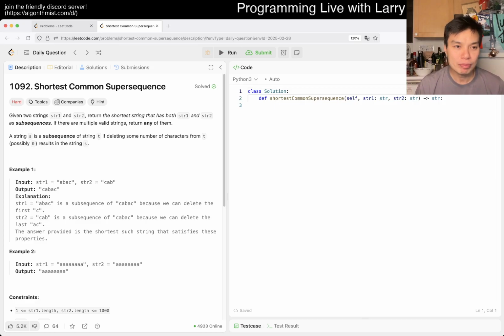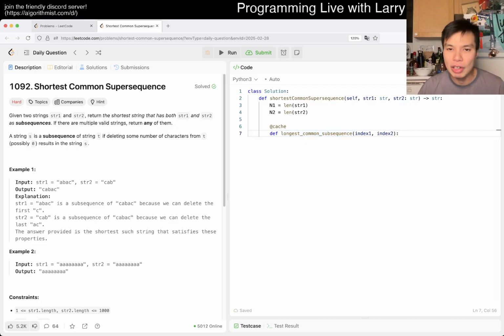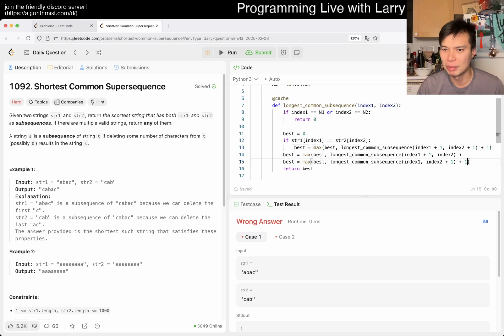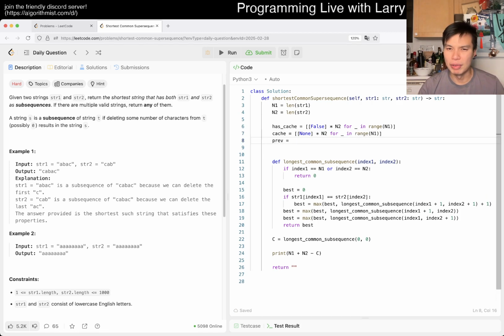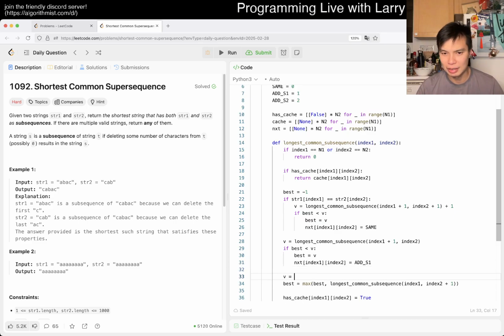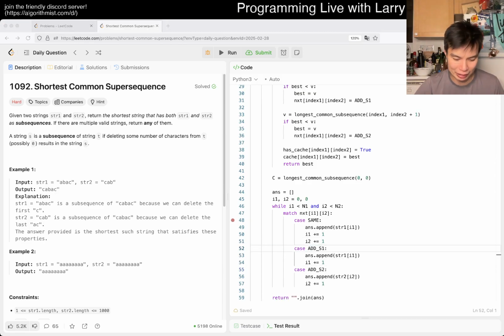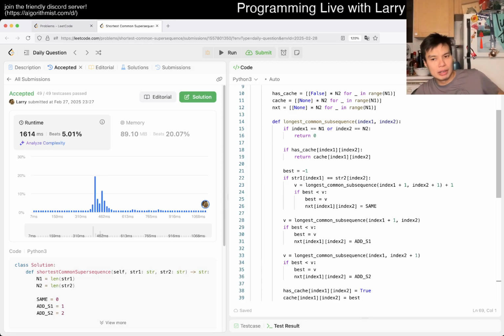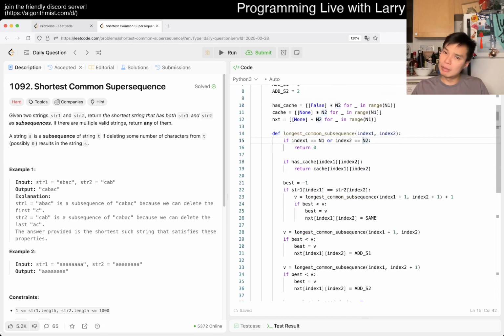Daily Leetcode #1795: Feb 28, 2025 - 1092. Shortest Common Supersequence